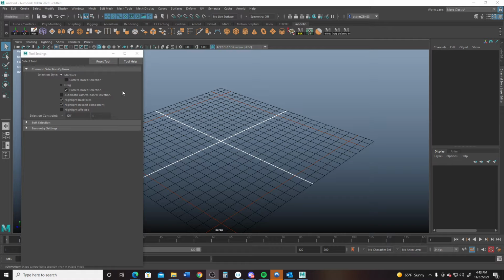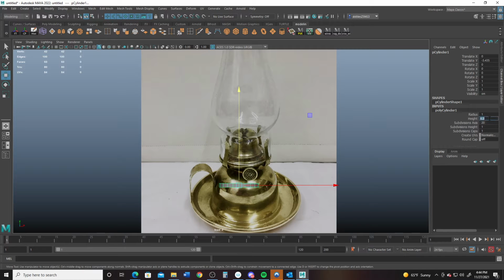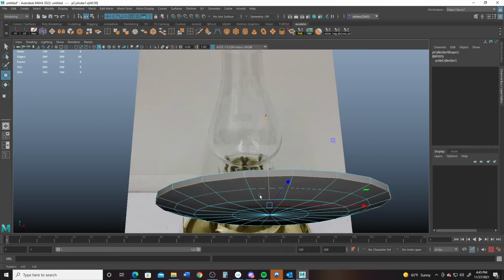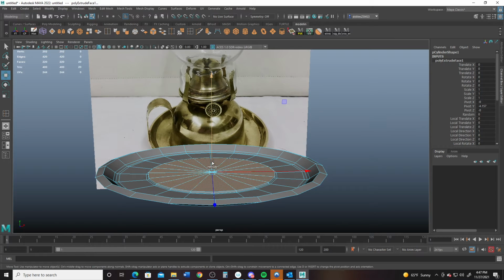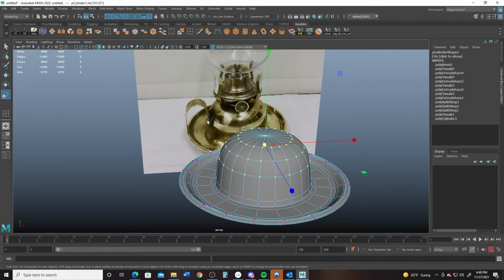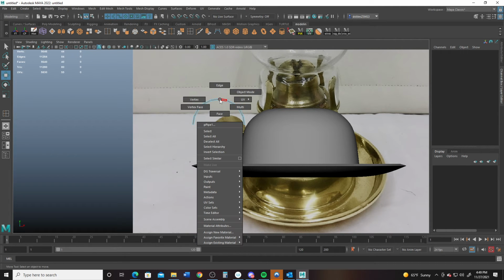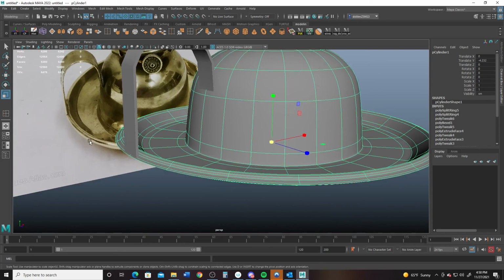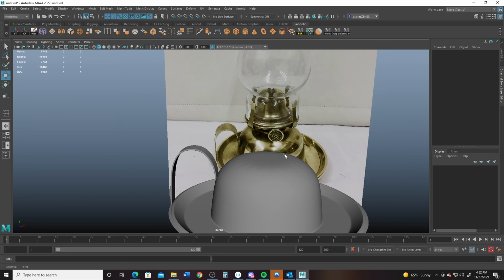Modeling an Antique OIL Lamp in Maya, part1.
In this video I go through the process of modeling a brass antique oil lamp.  This is the intro where I bring in an imageplane and build out the base of the lamp.